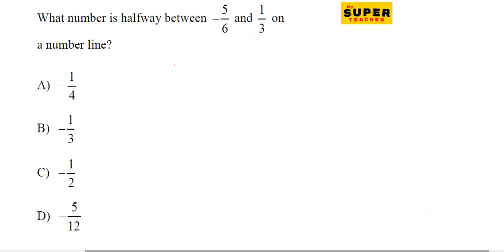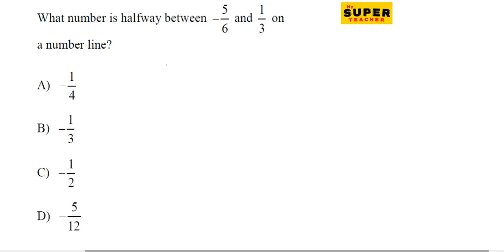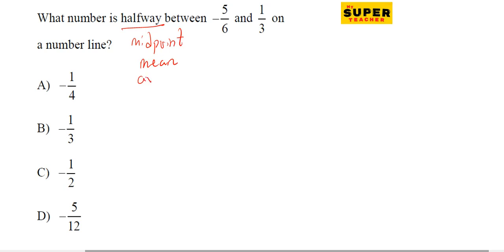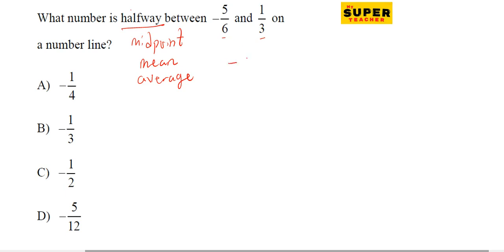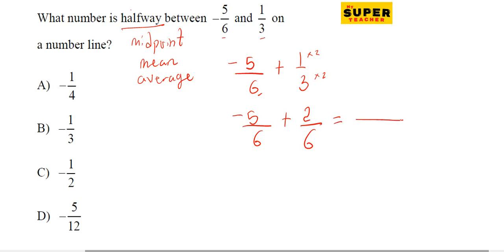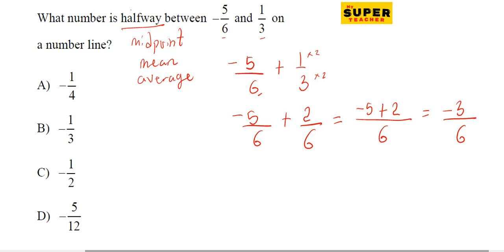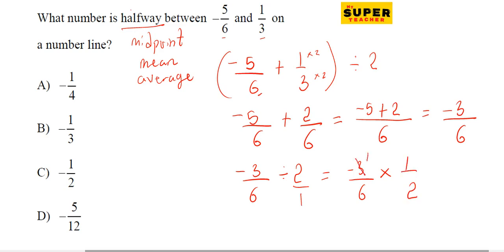MATH POP QUIZ 11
Easy pizzy quiz, right?

You did great!

Join my Educators’ Community to get resources and collaborate. Click the link.